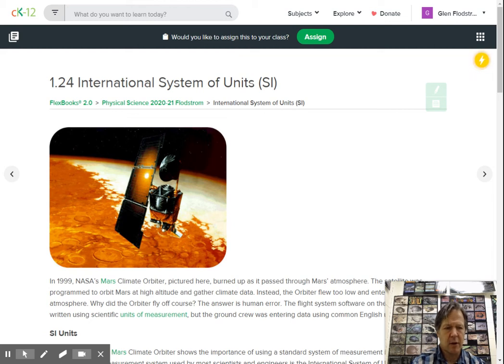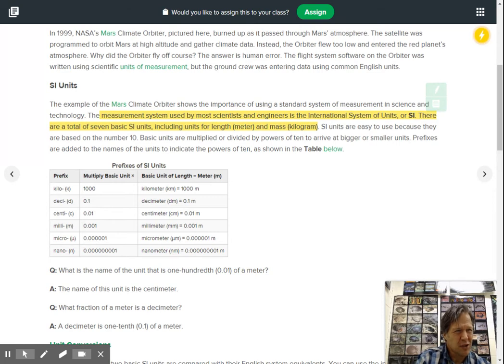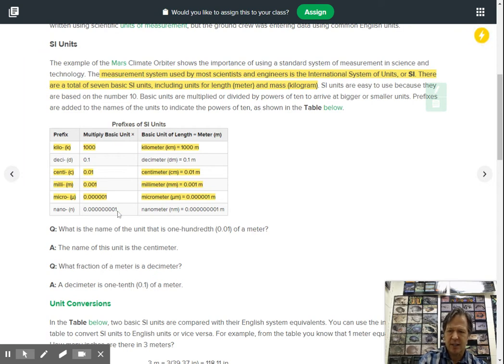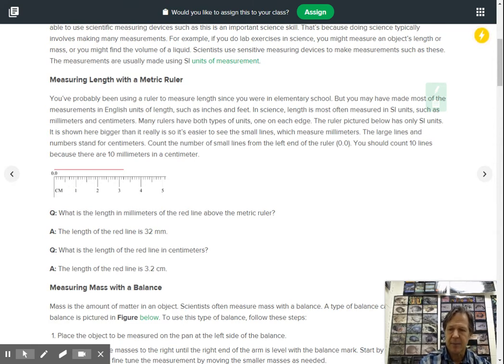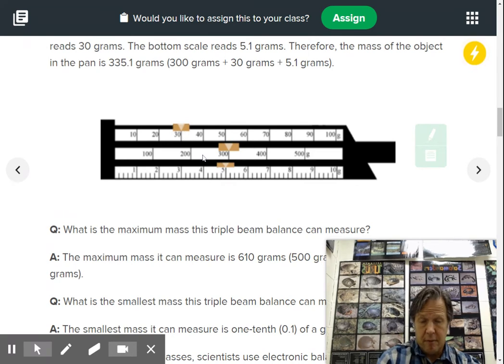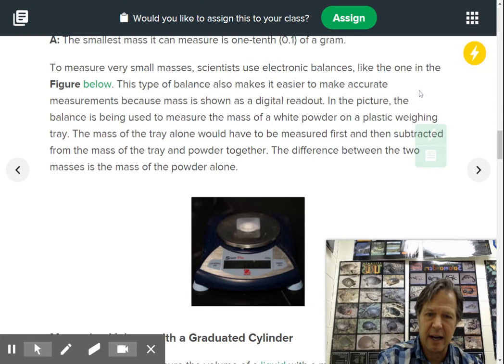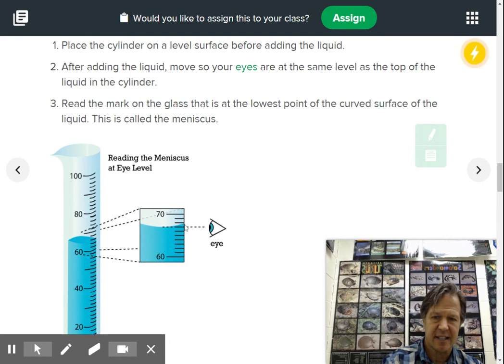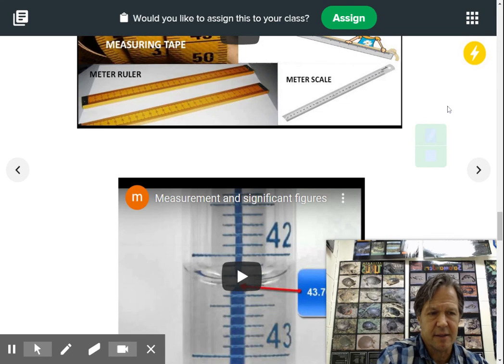International System of Units (SI) | CK-12 Foundation